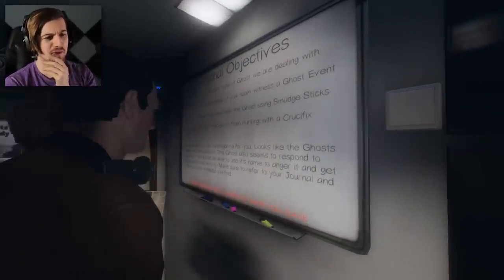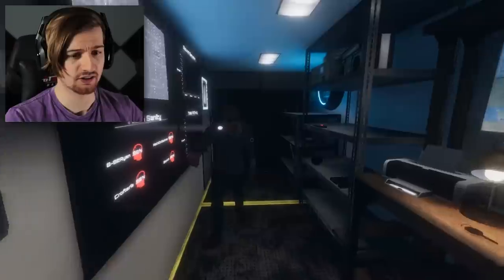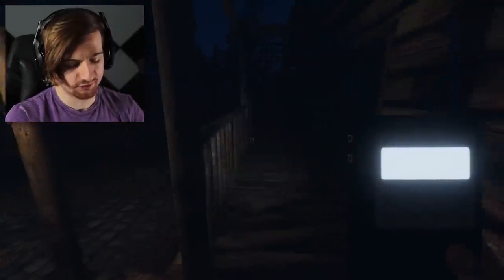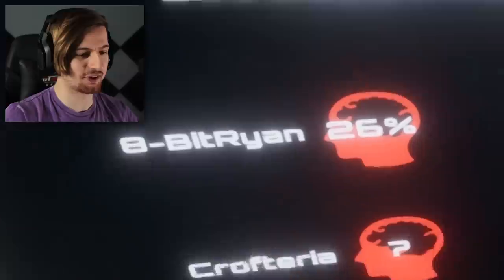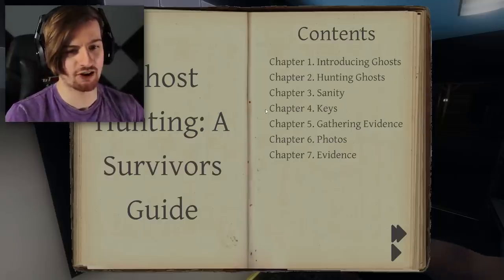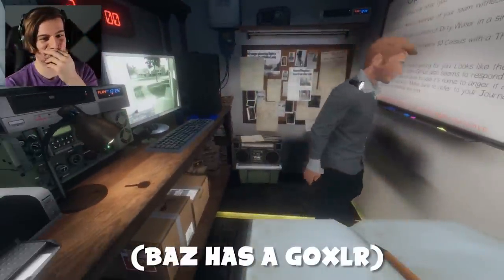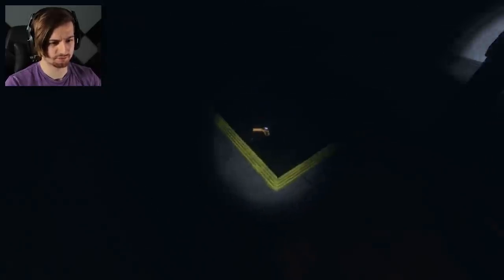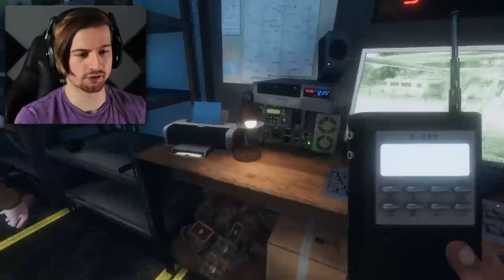THE GHOST TRIED TO BREAK IN WHILST I WAS HIDING! | Phasmophobia (Ghost hunting horror game)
Welcome back to Phasmophobia. Today we begin to investigate the more difficult missions and track down some pretty terrifying ghosts as a result. Enjoy the video!